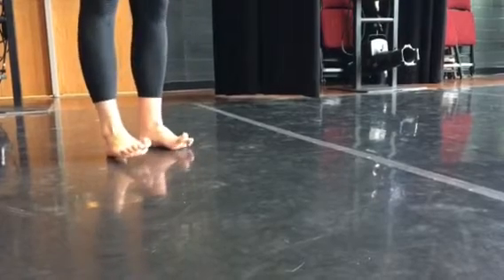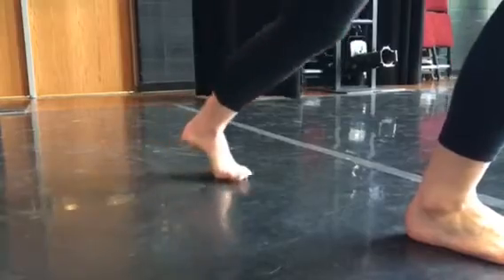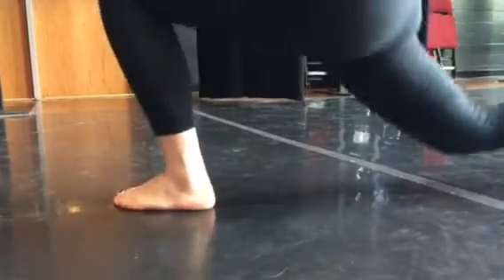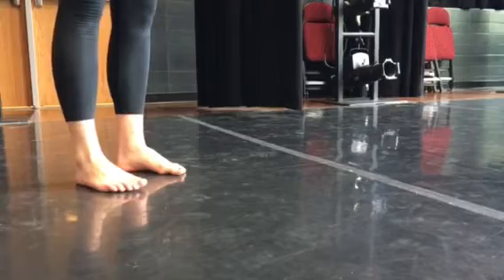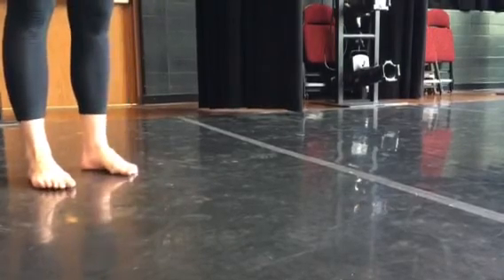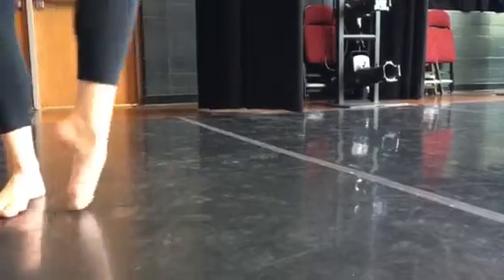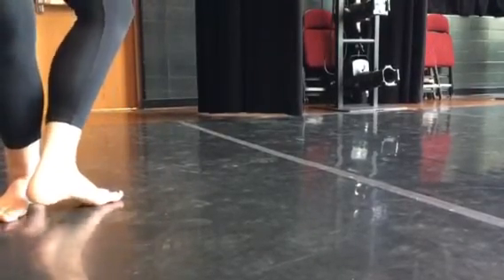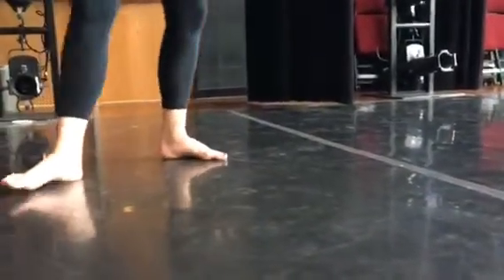Karlee's Footage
DE Fall 2016